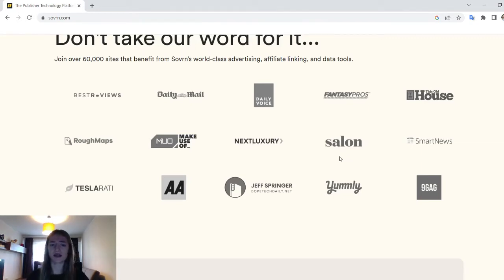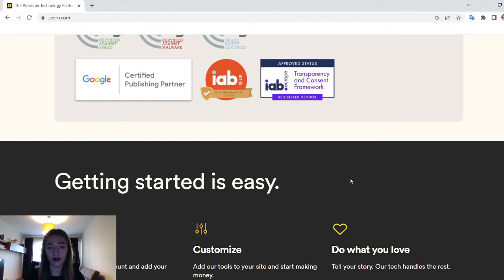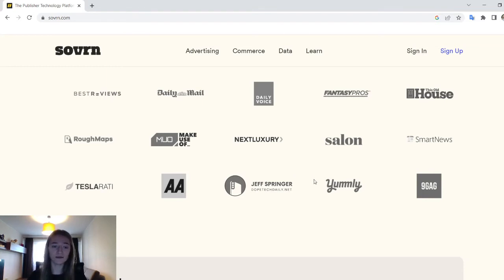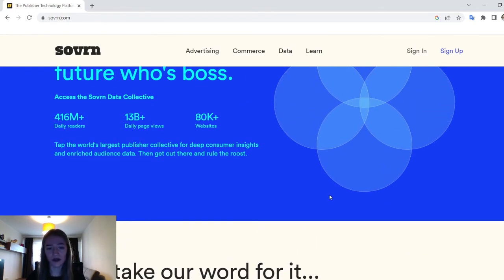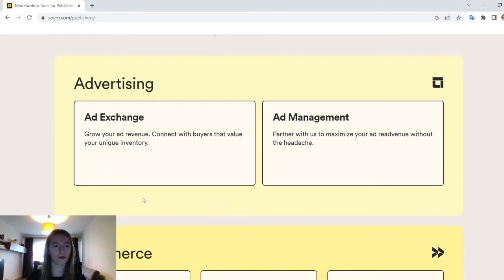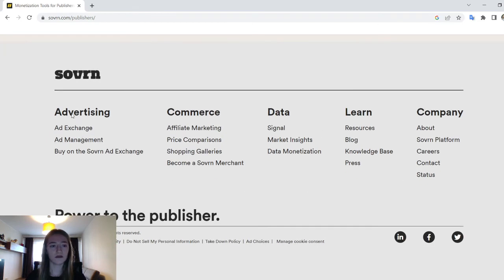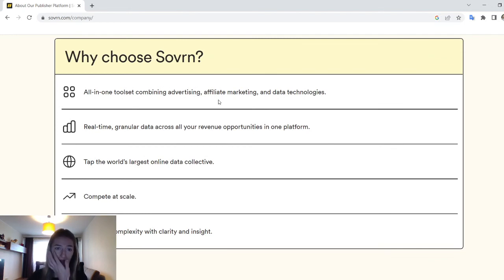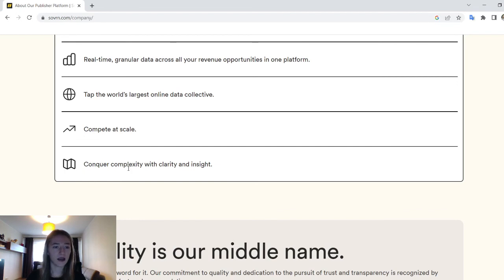Sovrn Ad Network Review 2025 Sovrn Payment Methods Earn Money from Websites Guide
How to make money with Sovrn ads on your Website
Sovrn Adsense Best Alternative for Blogger
Sovrn Best Adsense Alternative for Websites
Best Advertising Network 2025
Sovrn Network for publishers
Best CPM Ad Network for Blogger
     For this video I've done some deep research about sovrn  how you can make money with this paying advertising network, how it works, eligibility, withdrawal and many more important subjects about sovrn.